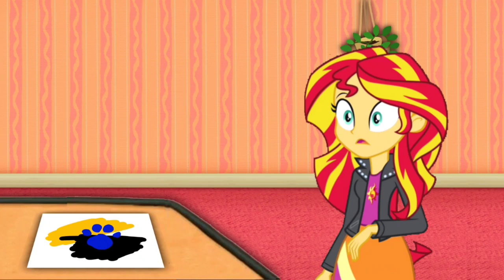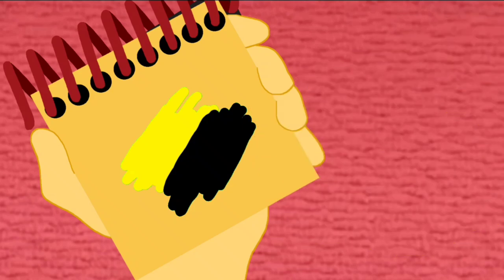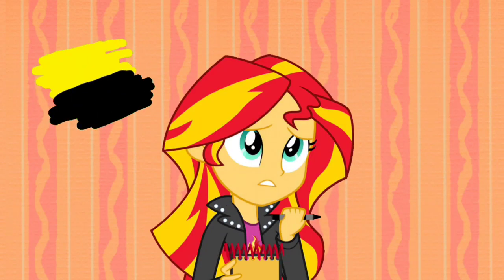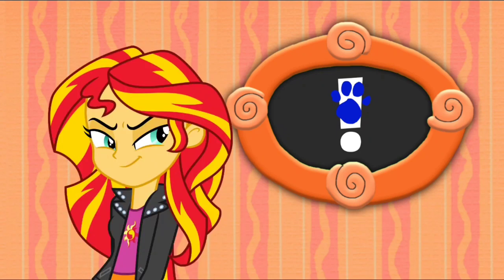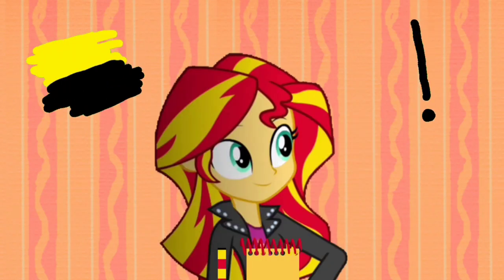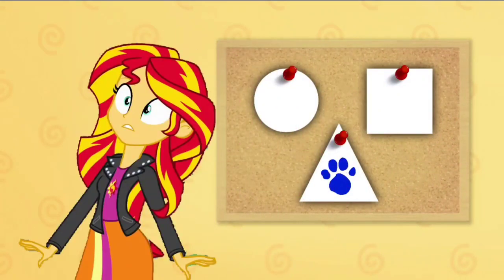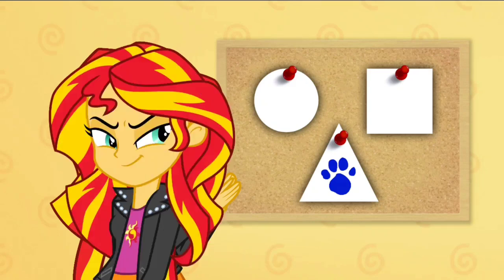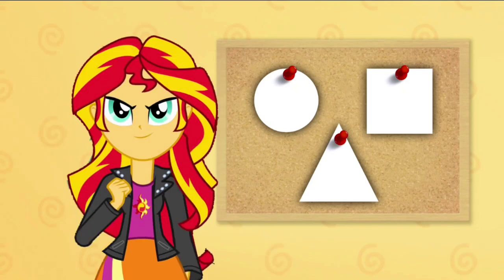Blue's Clues and Sunset Shimmer: HTD 3 Clues from (Watch Out!)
Clues

1: Yellow and Black
2: An exclamation mark
3: A triangle

Credit to DeepPonies (app) for Sunset Shimmer's Voice, Ben Casey, Noah Bisson, RoccoTheBlue'sClues&OtherShowsFanatic3000, Jordan Gwartney, Botchan-MLP, ToonAlexSora007, Chris 14.0, YTPinkePie2, CloudyGlow, Evilasio2, rupahrusyaidi and all the vector artists from Deviantart